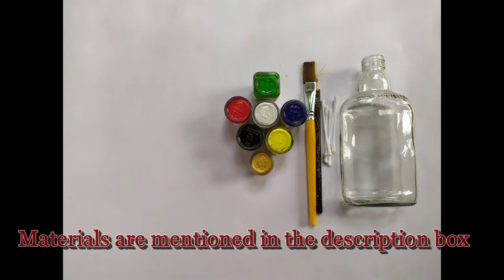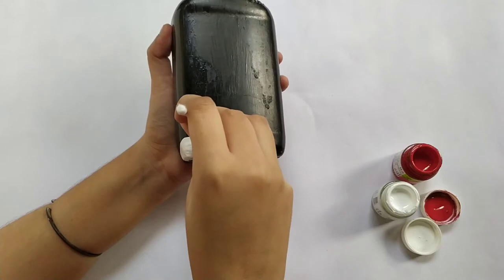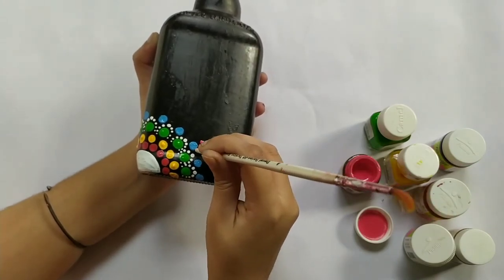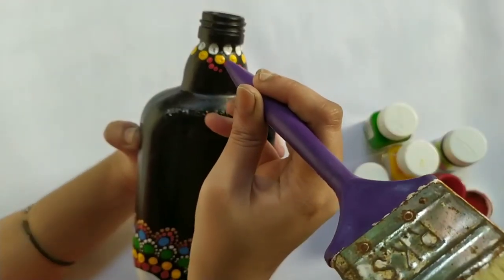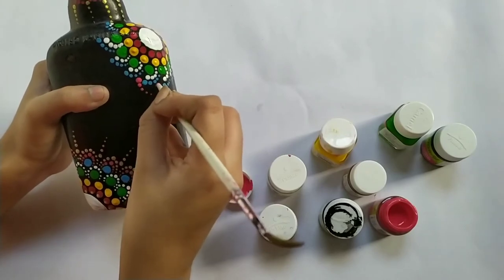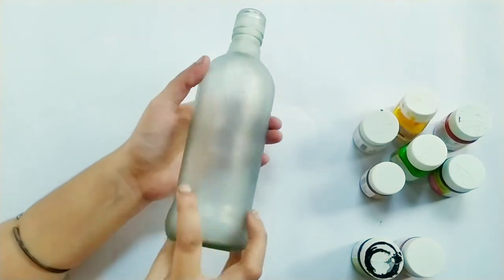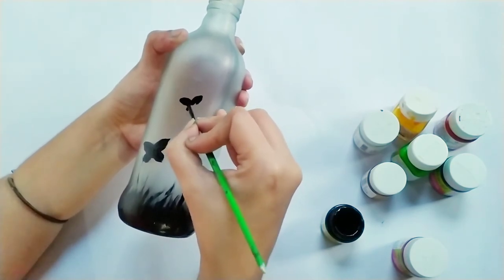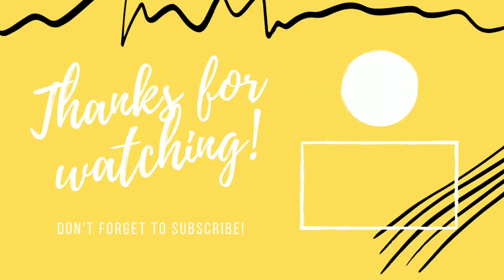Easy Wine Bottle Painting Ideas | Bottle Lamp Making Ideas for Diwali | glass bottle lights diy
easy wine bottle painting ideas , bottle lamp making ideas for diwali , glass bottle lights diy , diy waste glass bottle decoration craft ideas , bottle art easy for beginners , simple dot painting on glass bottle

0:00 dot mandala on glass bottle
4:42 bottle lamp making
6:31 how to put lights in glass bottle

Materials needed :-

1. glass bottles
2. Acrylic colours
3. white glue
4. earbuds
5. pencil
6. paint brushes
7. Cork Lights ( From : Afford Your Beauty Store )

If you are new to my channel ... Let me tell you that I make easy and affordable home decor items with waste materials ... So , please consider subscribing to this channel for budget friendly home decor ideas every week ... ❤️❤️

bottle art easy for beginners
easy wine bottle painting ideas
simple dot painting on glass bottle
easy step by step bottle Painting idea for beginners
easy bottle art for living room decor
simple acrylic painting on glass bottle
glass bottle lamp making
diy glass bottle lamp
diy waste glass bottle decoration craft ideas
bottle lamp making ideas for diwali
how can i put lights in glass bottle
glass bottle lights diy
best out of waste glass bottle lamp
bottle lamp making latest designs
trash to treasure DIY
easy bottle painting ideas
bottle painting dot mandala
dot painting on glass bottles